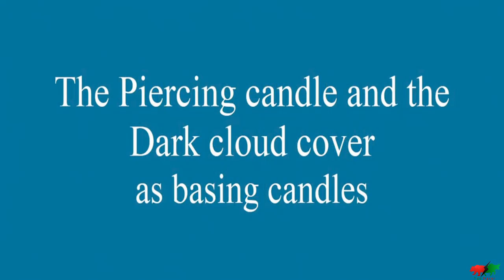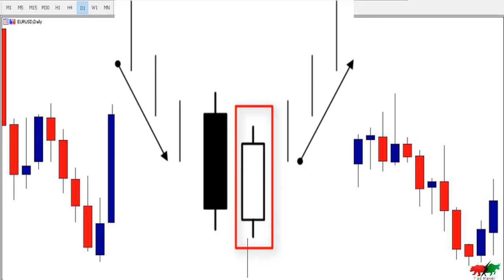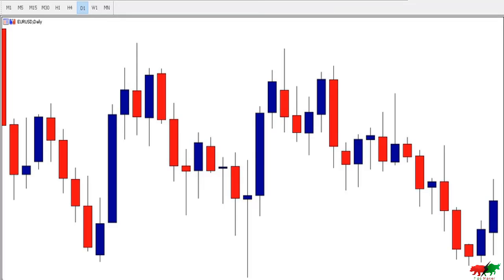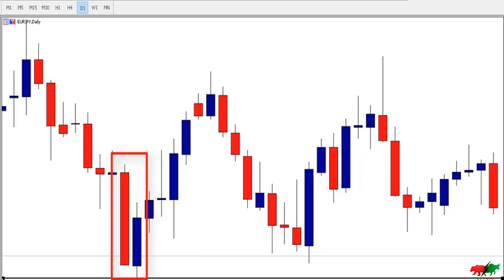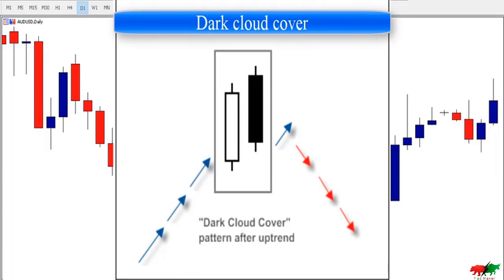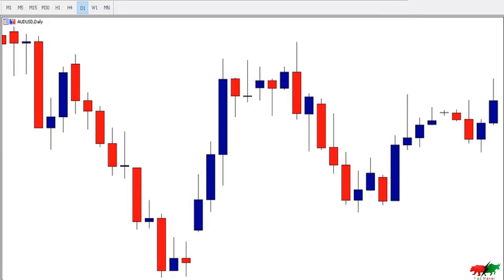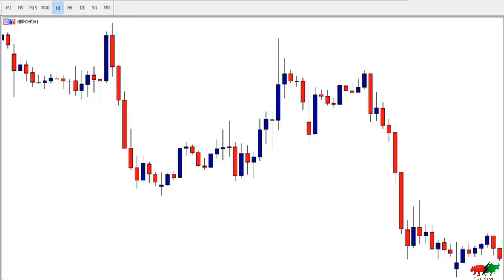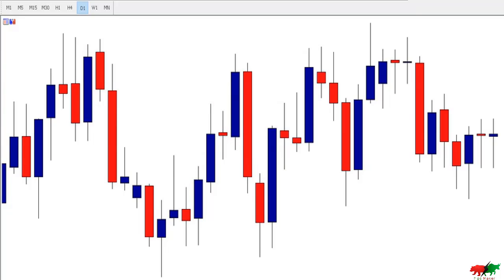Draw Supply and Demand at Piercing and Dark Cloud - Module 8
This course is based on Supply and Demand by Chirs Leet that is one of the successful forex traders. In Module 8 will learn:

The piercing pattern as a basing candle
The dark cloud cover as a basing candle
Supply and demand trading with piercing pattern candlestick
Supply and demand trading with dark cloud candlestick